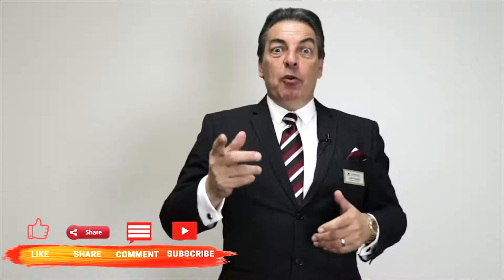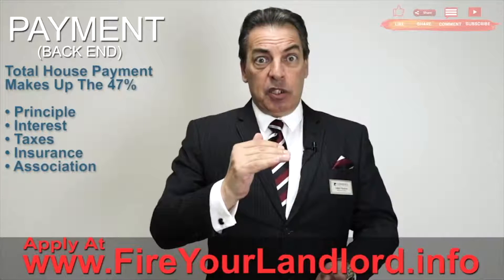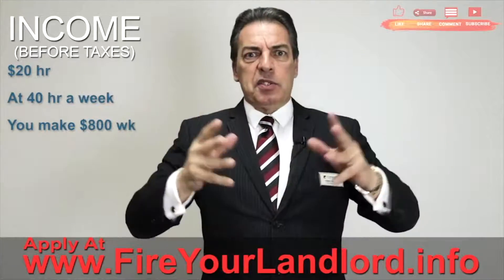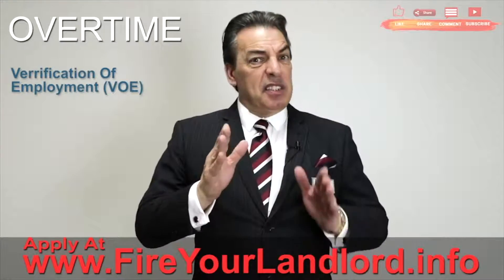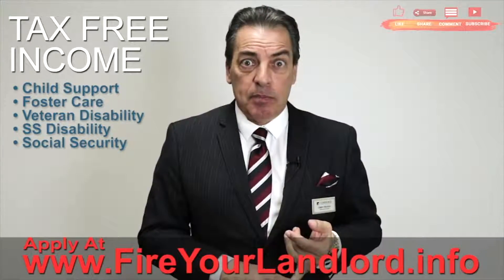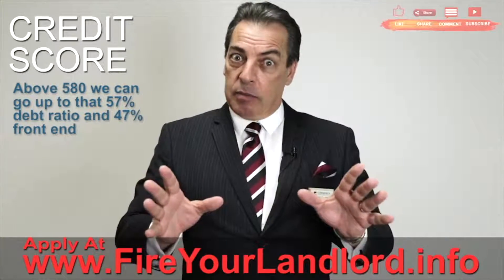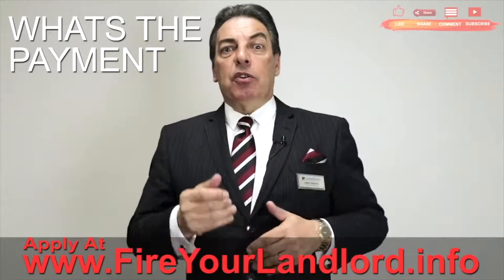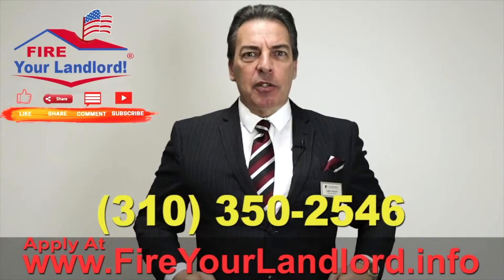How much can I borrow with an FHA LOAN? FHA Requirements (Ontario Real Estate Agent)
FHA loan requirements 2019 for an FHA mortgage loan? How much FHA loan do I qualify for with an mortgage loan? FHA calculates an FHA loan. FHA loan for home buyers!  FHA Loans! The easiest mortgage loan to qualify for & other FHA loan tips. What is an FHA mortgage? FHA loan requirements FHA buyers.

An FHA Loan offers an easy mortgage loan approval for FHA first time home buyers!  Get a fast FHA Loan Approval from an FHA Loan officer,  for investing with FHA loans and learn the FHA loan requirements and FHA loan explained!  FHA home loans and FHA mortgage loans are easy for first time home buyers.  FHA loans Easy for FHA first time home buyer programs because of its easy approval. FHA & the FHA loans for first time home buyers program!

FHA mortgage from an FHA loan officer, FHA loan explained & FHA loan. How much FHA mortgage can I afford with an FHA loan? How Much FHA Loan? How much loan can I get with an FHA loan? Learn FHA Simple mortgage steps & FHA loan requirements & FHA loan explained 2019!  The easiest home loan is FHA First time Home buyers need to know how much they are qualified to borrow with FHA loan requirements & real estate investing with FHA. FHA loans Refis available!

FHA loan with no money? FHA loan requirements & FHA debt ratio limits. Qualify with an FHA loan for first time home buyer! How much can I borrow for an FHA home loan?  The whole loan - FHA loan explained 2019 in for an FHA mortgage. Use an FHA loan!

How much loan can I get with an FHA loan? Easy FHA loan calculations & FHA loan explained, will help you save time and money.  FHA mortgage offers very high debt ratios allowing you to qualify for more home with less income with FHA. FHA loan requirements including debt ratio & how to calculate income, Fico score requirements & the whole loan process.

FHA loan requirements & how to get FHA loans in California.  FHA loan real estate, FHA & the FHA qualifications are easy due to the FHA debt ratio. Learn FHA mortgages and I'll answer all questions and comments personally about FHA and FHA loans. I'll help you learn how to get FHA 3.5% down FHA loan and other FHA requirements.

FHA mortgage for FHA loans.

FHA loan real estate loan market, quick steps to help you Fire Your Landlord®.  This FHA loan process video tells what is an FHA home loan mortgage. How to calculate income for FHA mortgage! Easy FHA loans with an FHA mortgage! FHA mortgages and what is an FHA loan and easy loans are covered in this video as well as qualifying for FHA loan. Easy mortgage with an FHA mortgage & all FHA home loans!

FHA loans & FHA mortgage real estate offers FHA home loan application online in the body of this text. FHA home loans are the easiest home loans to qualify in the mortgage industry. When an FHA loan explained properly, a low down payment, even with a low credit score, and provable income, you can use an FHA loan, and learn FHA guidelines & FHA calculates your FHA loans amount whether you are a first time home buyer or a seasoned investor, FHA requirements.

FHA is the easiest mortgage loan for first time home buyers & the easiest mortgage to qualify for.  FHA loans California & FHA mortgage loans FHA loan 2019 - easiest to qualify for! FHA loan with FHA 3.5% Down.

FHA loan process is detailed, this video & the next FHA loan process & FHA loan requirements of how to qualify for FHA loan & give you an FHA application.

FHA loans explained, what is an FHA loan, how do FHA loans work the FHA loan process, what are FHA mortgage loans. The FHA loan process & qualify for an FHA mortgage and FHA loans is an easy process.

Info:
Yolanda Thomas
Century 21 King
REALTOR® CalDRE #01450226

Call Chris for any questions on mortgages loans! FHA Loan Officer - Rancho Cucamonga loan officer & FHA mortgage.

Chris Trapani
NMLS# 240870

EZ Fundings
8577 Haven Ave, Suite 201